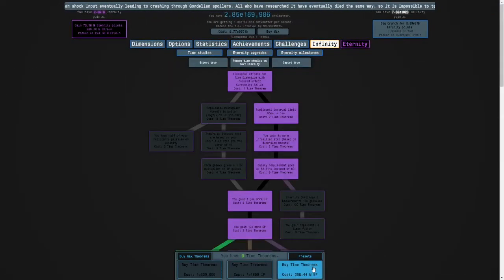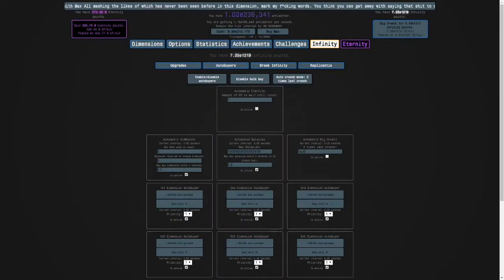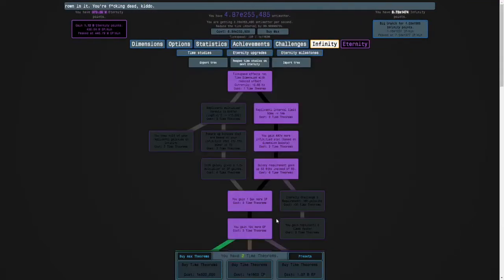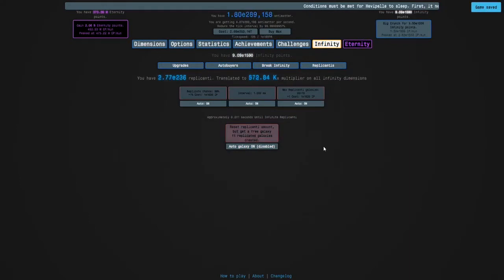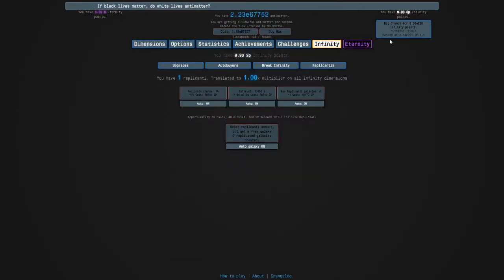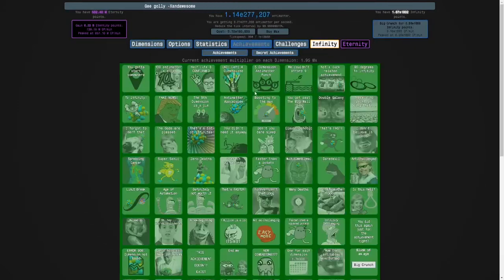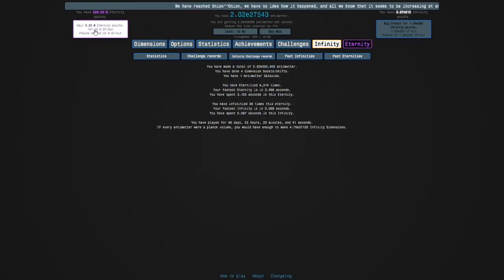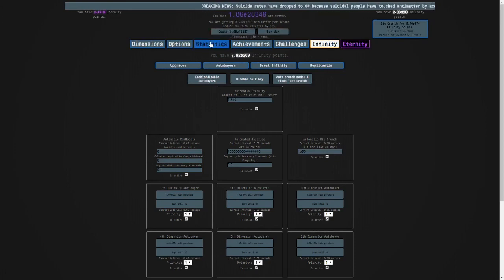Antimatter Dimensions Part 54 - The second three way split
In this episode, we:

1. Got over 1e9 Eternity Points
2. Did a run for Time Theorems
3. Got rows 13 and 14 studies, giving us even more progress.

Best Antimatter: e3.504e5
Best Infinity Points: e1816
General amount of Eternity Points: e9
Latest mechanic unlocked: Eternity
Stage: Study Row 14

In the next episode, we will get Study 151.